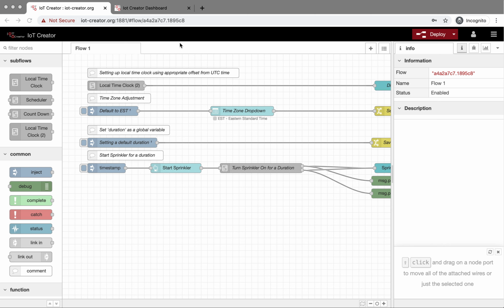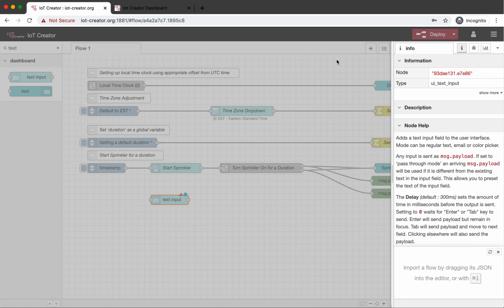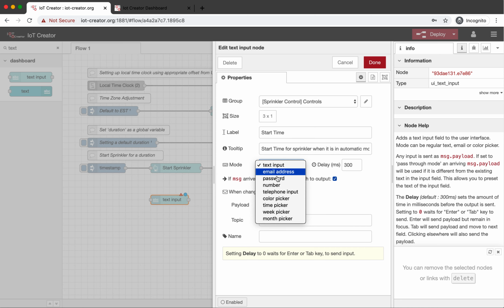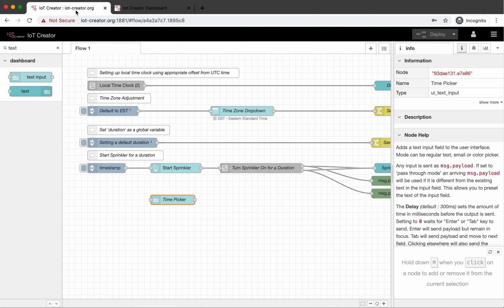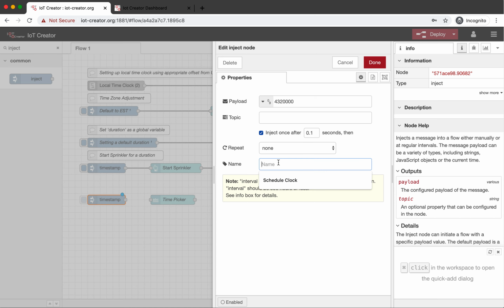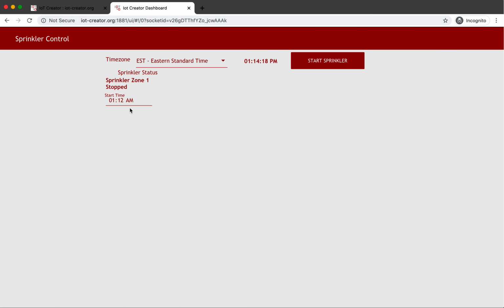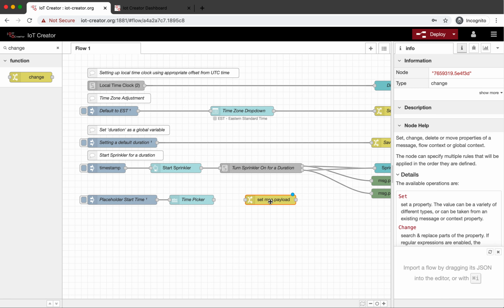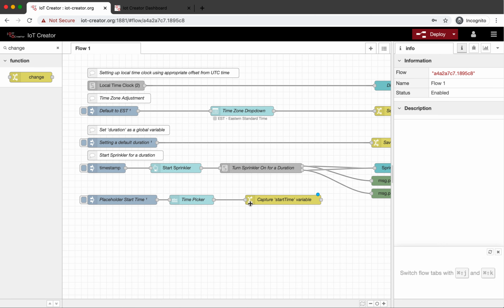Create a Time Picker